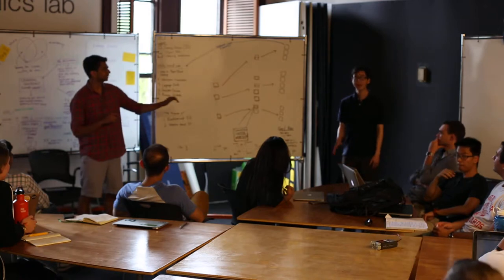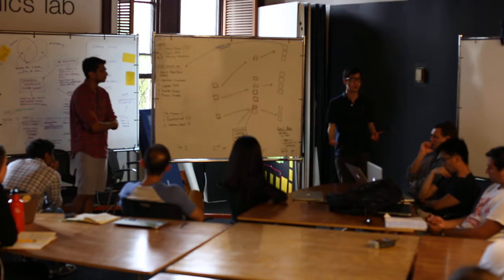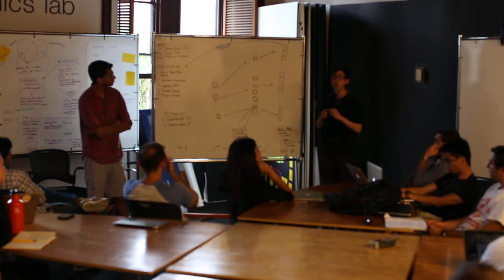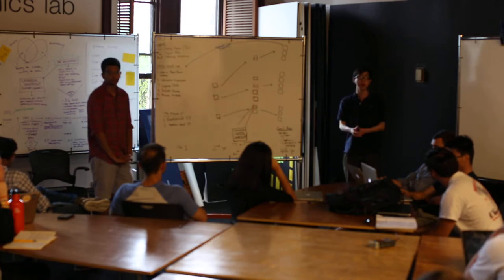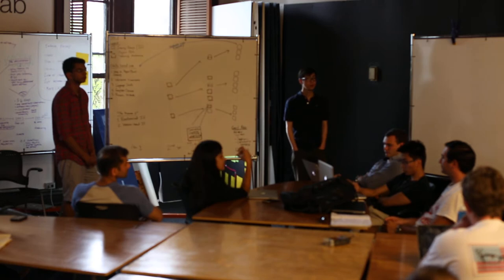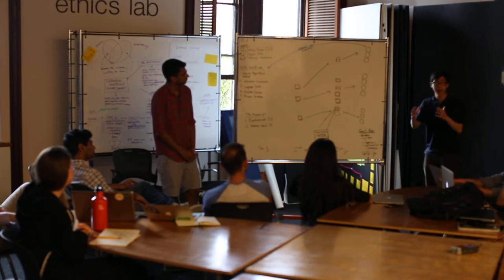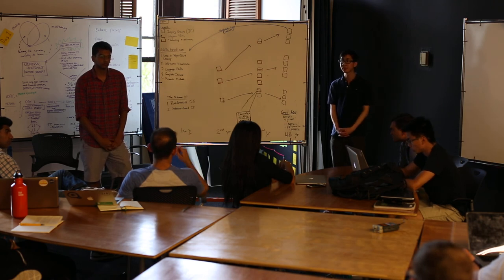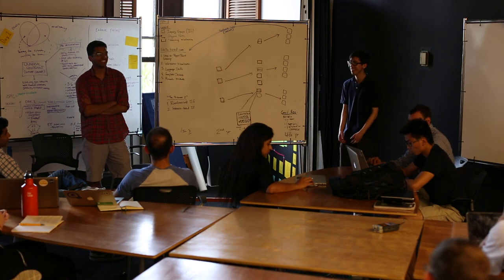The University: Design Problem (2/4 - Inquiry Groups)